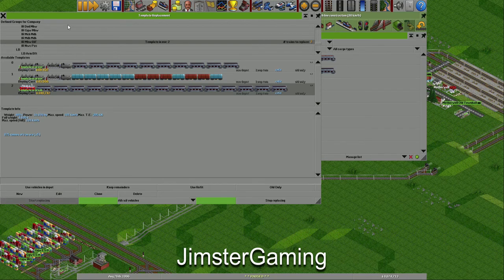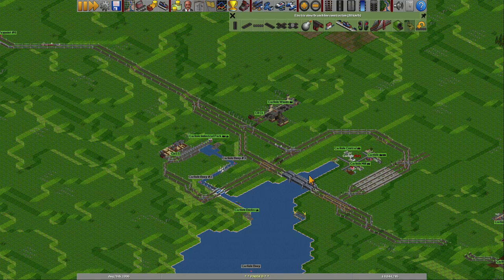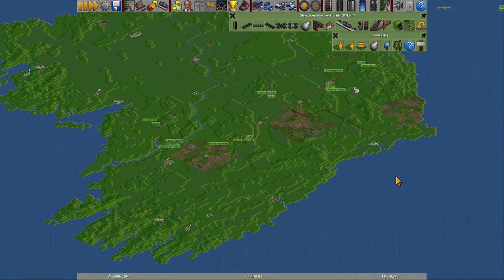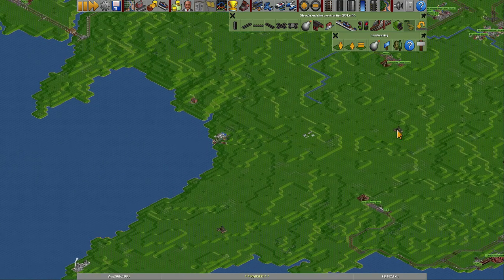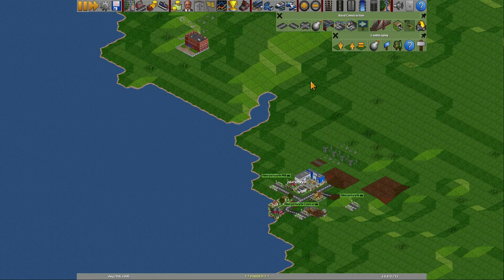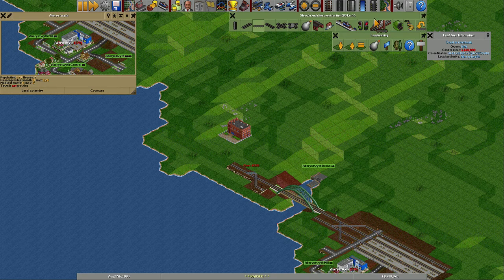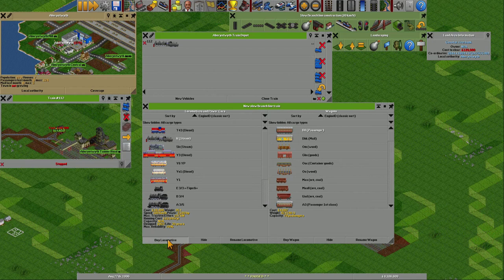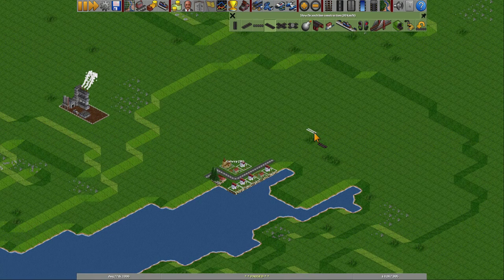OTTD Huge Europe E17 - Galway Chemicals part 1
Optimistic as usual, Aberystwyth Coal mine is connected to Galway Chemicals. It turns out to be one calculation after the other to get stations at the right location without upsetting the local council in advance. But the link is done atleast, more links to follow in the next episode.